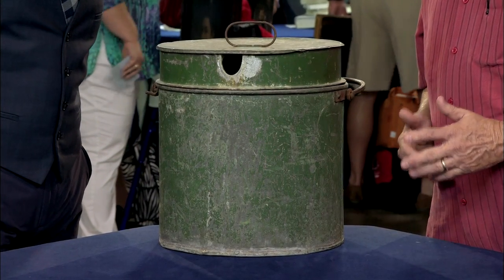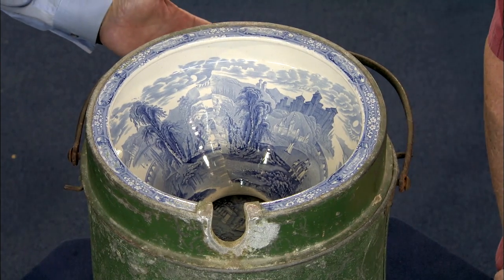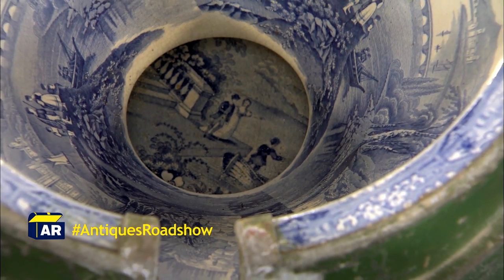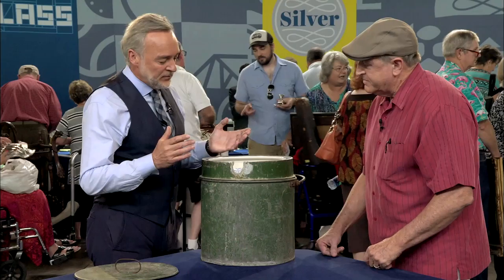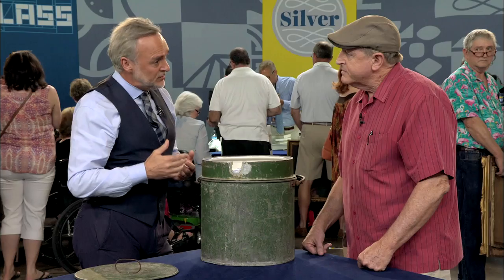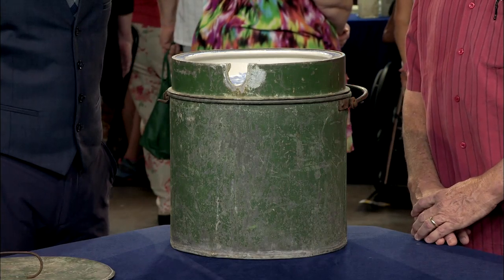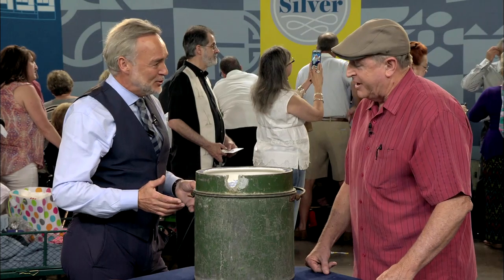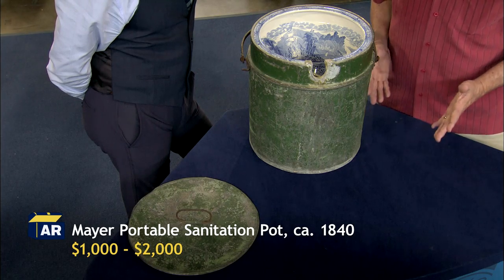ANTIQUES ROADSHOW | Fort Worth, Hour 3 Preview | PBS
If you've ever wondered what a "Victorian porta potty" looked like, here's your answer! Learn more from Nicholas Dawes in this preview of Fort Worth Hour 3 on ANTIQUES ROADSHOW premiering Monday, January 16th at 8/7C on PBS!

Enjoy full episodes of your favorite PBS programs

ANTIQUES ROADSHOW puts the reality in reality television! Part adventure, part history lesson, and part treasure hunt, ANTIQUES ROADSHOW marks its 21st season in 2017. Veteran television personality Mark L. Walberg serves as series host. In each hour-long ROADSHOW episode, specialists from the country's leading auction houses and independent dealers offer free appraisals of antiques and collectibles. ANTIQUES ROADSHOW cameras capture tales of family heirlooms, flea market finds and items saved from attics and basements, while experts reveal the fascinating truths about these items.